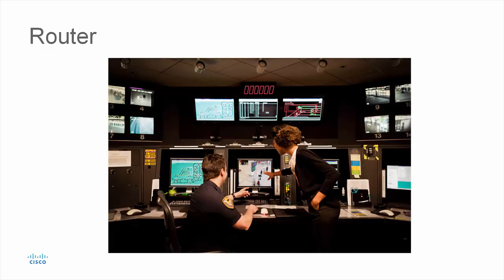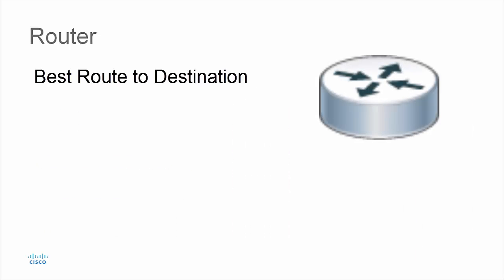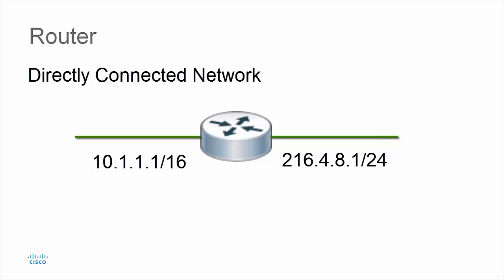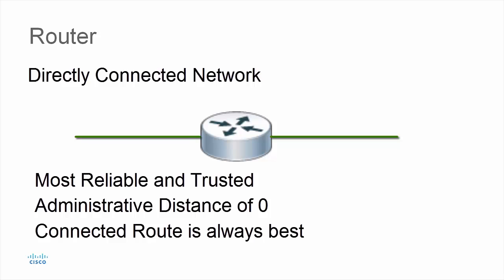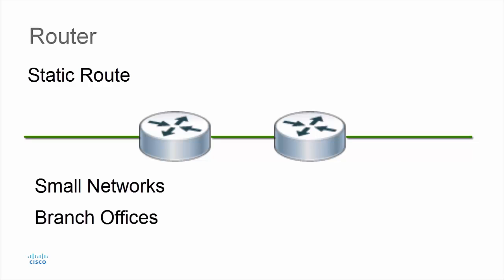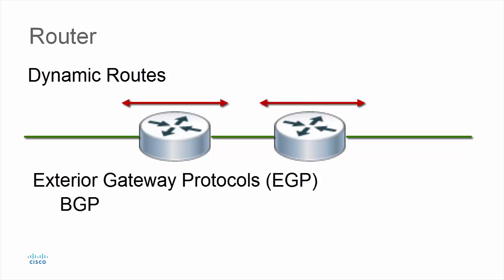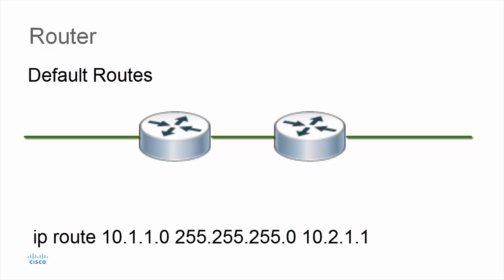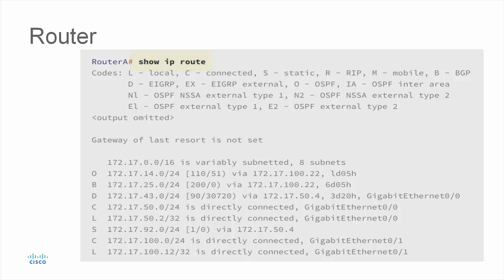Understanding Cisco Cybersecurity Fundamentals 16